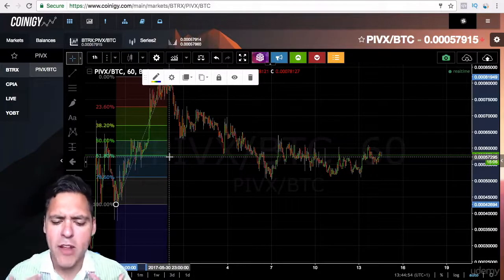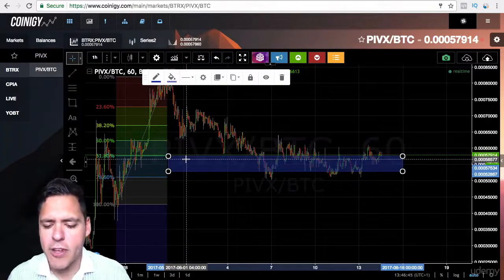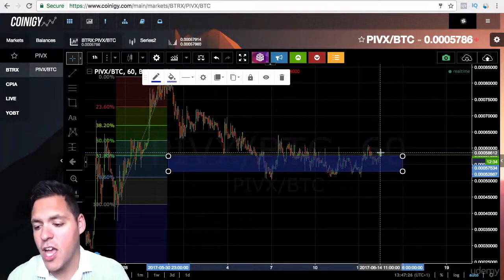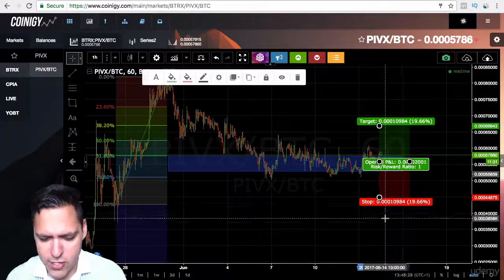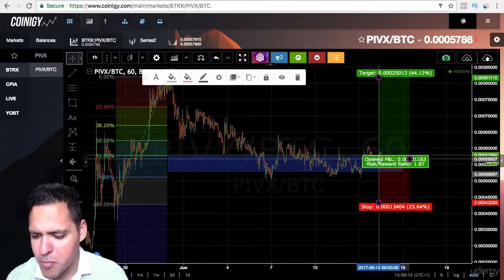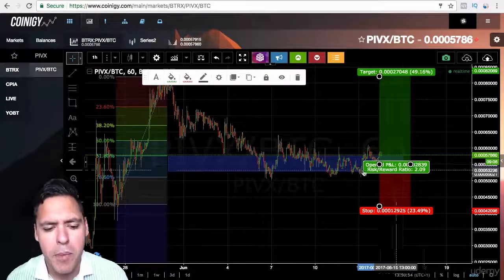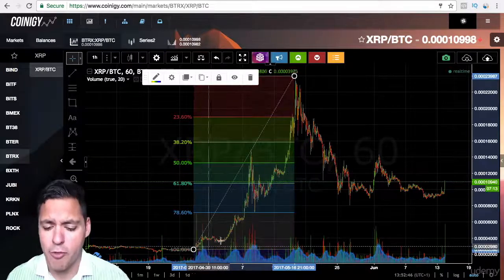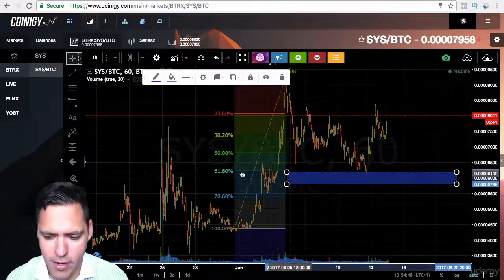036 how to find out the optimal price of a coin